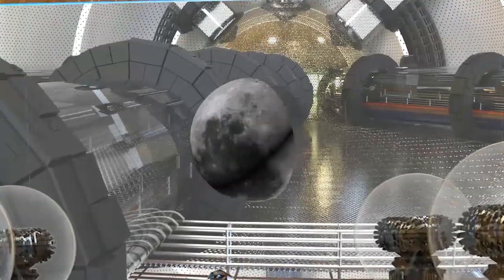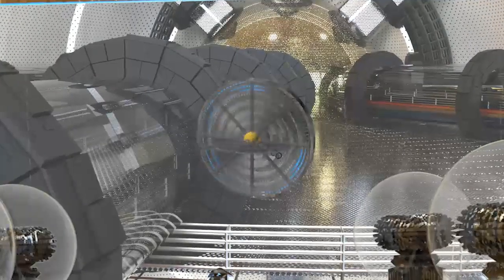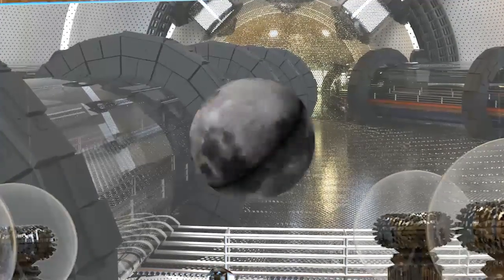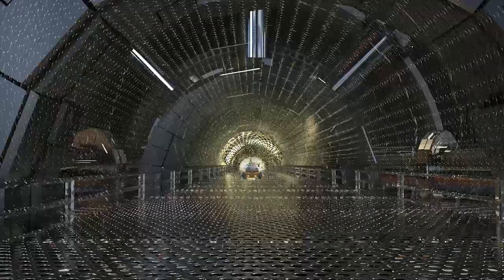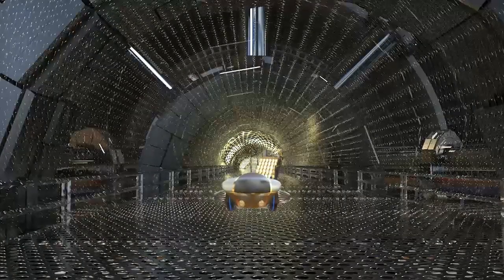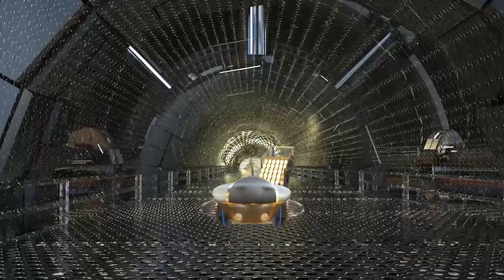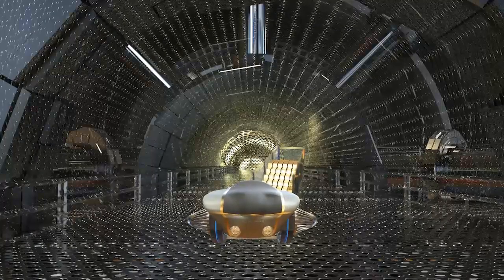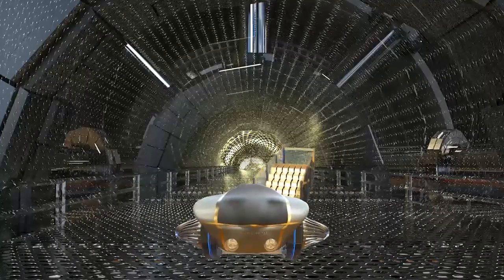GALACTIC FEDERATION BECOME ATTUNE TO THE HGHER DIMENSION